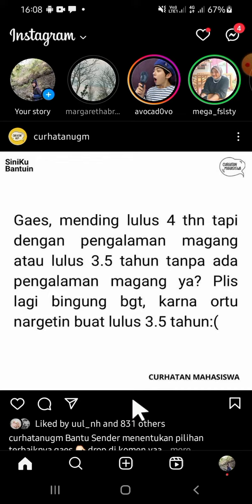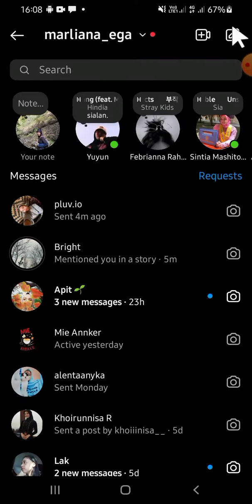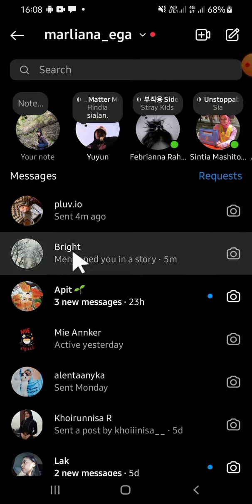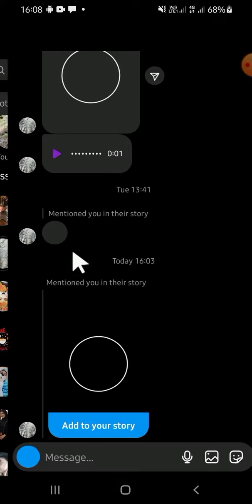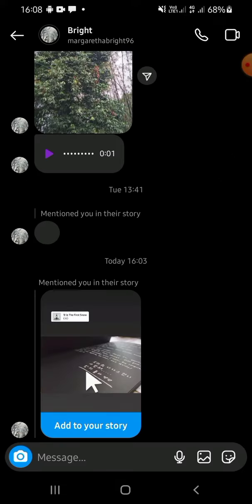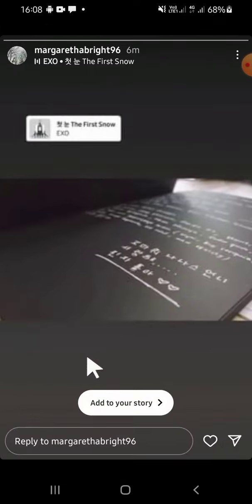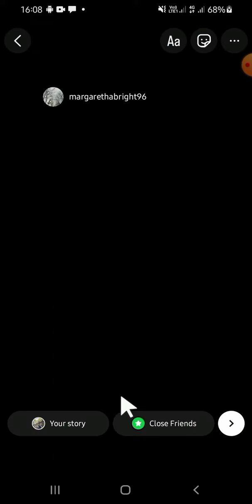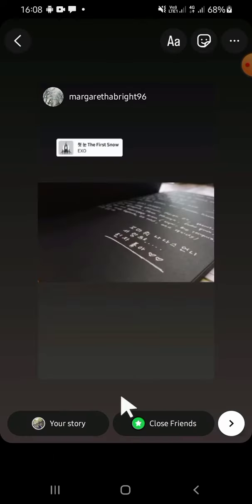⭐ NAVIGATE EASILY: How To Repost Instagram Story! (2023)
Share your friend's story to your instagram account! This tutorial will be showing you how you can repost your instagram's friends story. Check this out!